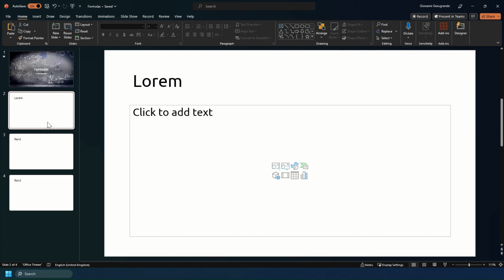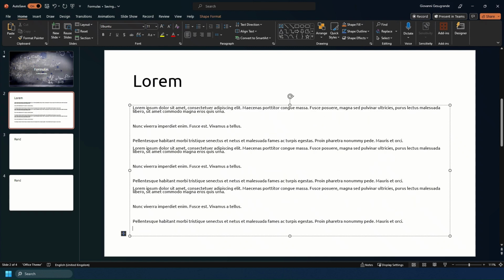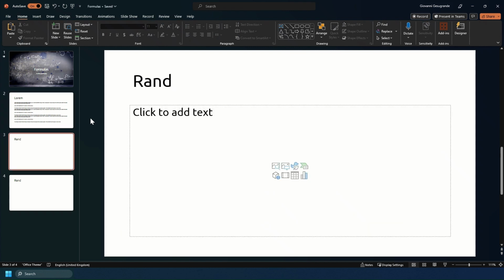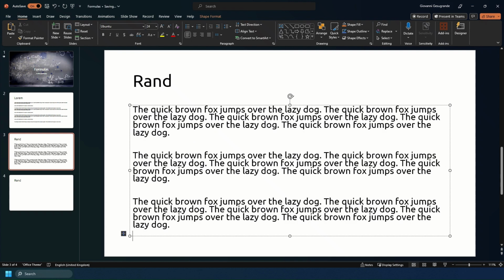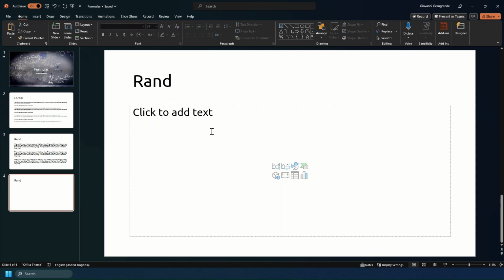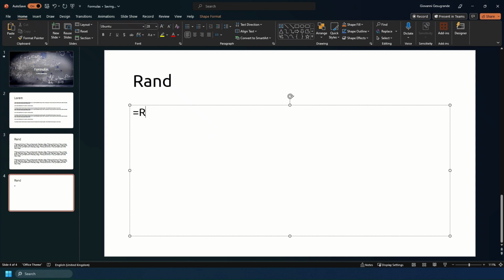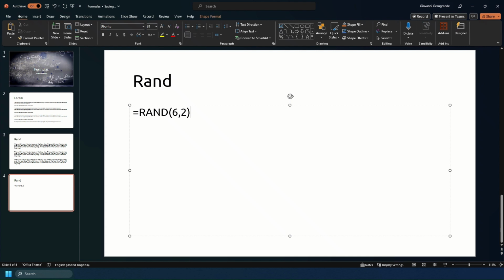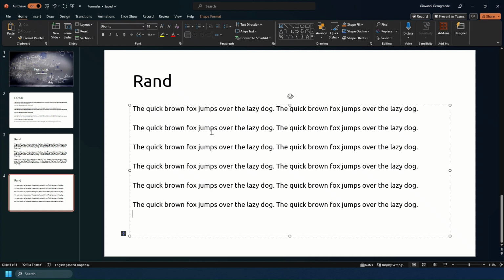Formulas - Powerful PowerPoint S01E02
Welcome to Powerful PowerPoint, the series where we unravel the most impactful features of Microsoft PowerPoint.

Ever needed template text to show you how a slide could look? In this session, we're diving into the world of formulas within PowerPoint. Formulas aren't just confined to spreadsheets; they can transform your presentations into dynamic and reproducible PowerPoint Templates. In this tutorial, we'll explore how to use formulas such as RAND and LOREM. You can also create a custom number of template text in English using the RAND formula; RAND(paragraphs, sentences) where you put in numbers for something like =RAND(6,2) will produce 6 paragraphs with two sentences in each.

Let's delve into the world of formulas and unlock new dimensions of PowerPoint Proficiency together!